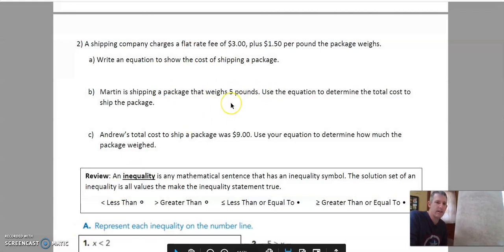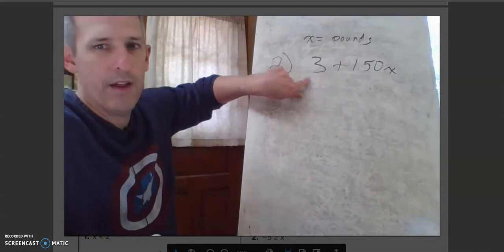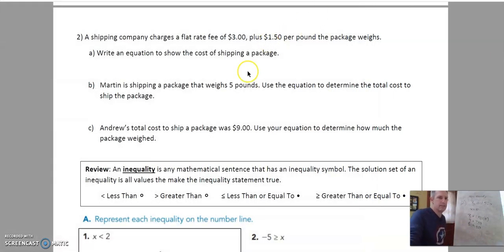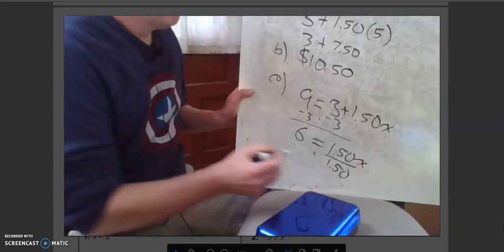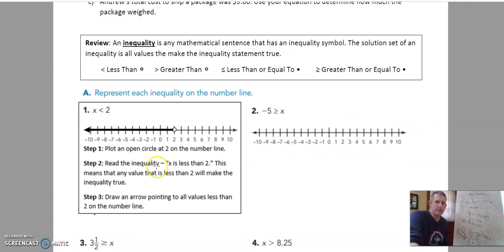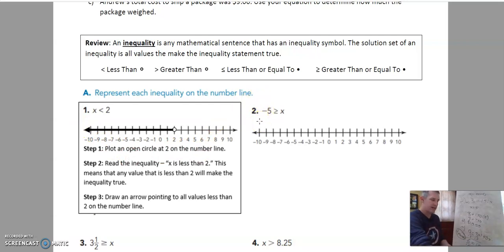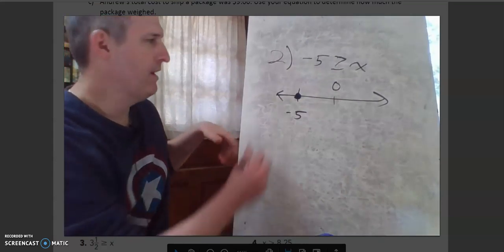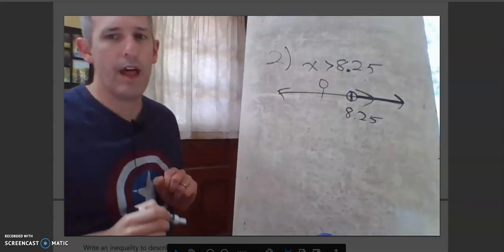May 4th Packet: Page 3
This video covers the 3rd page in the math section of the May 4th packet (Week 6).  It covers writing and solving equations and graphing inequalities.